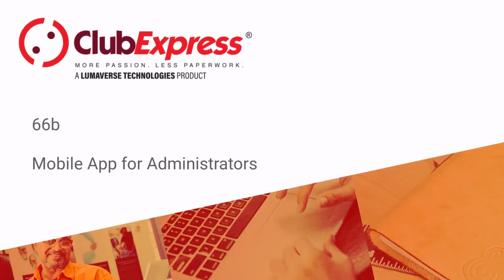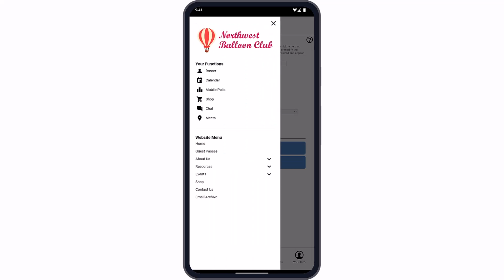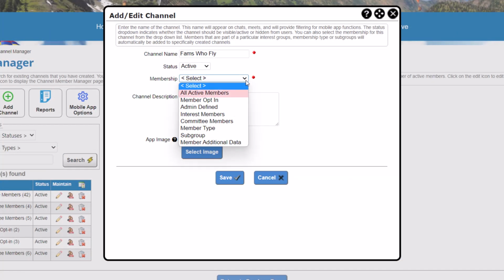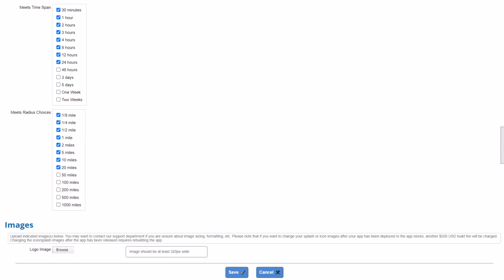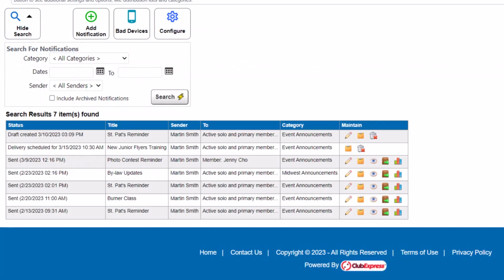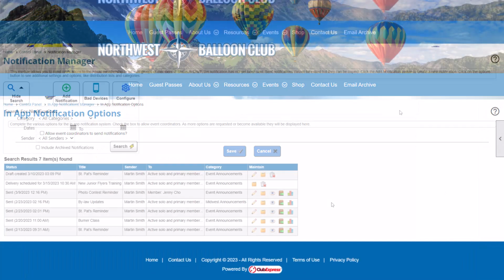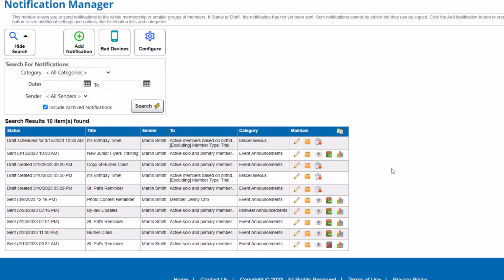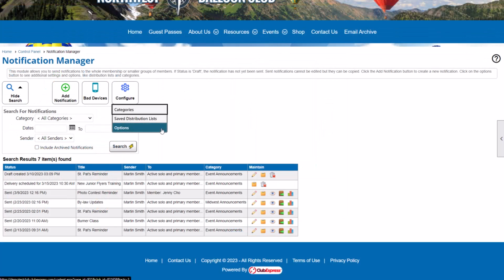ClubExpress - 66b Mobile App for Admins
Learn how to configure your mobile app and its features, including channels for Chat and Meets, enabling Direct Messaging, and sending in-app notifications to members.

To learn more about using the mobile app, watch our companion tutorial: